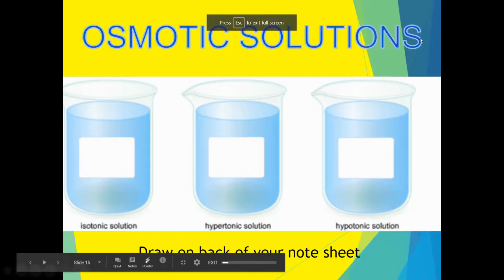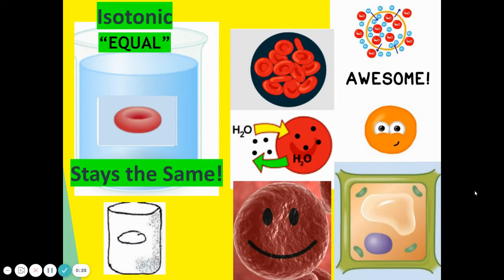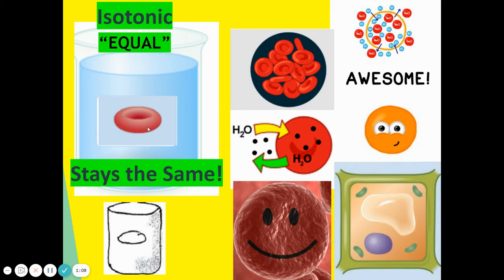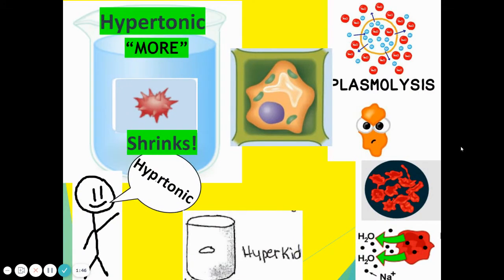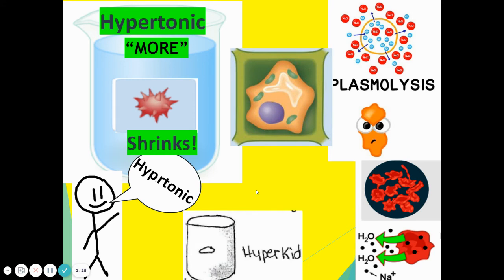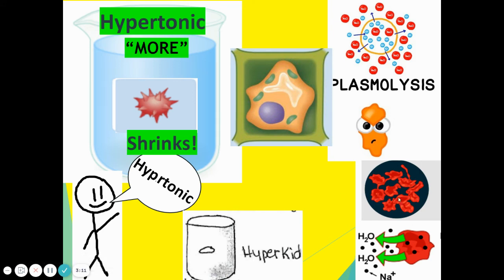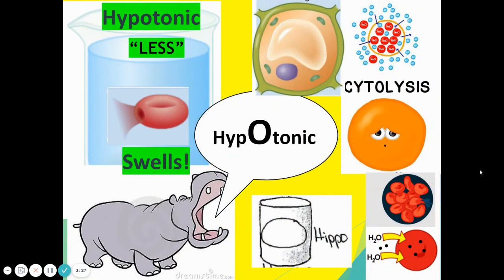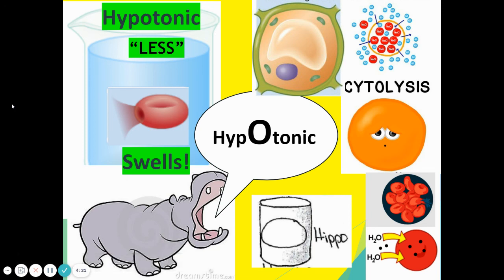Cell Transport - Osmotic Solutions